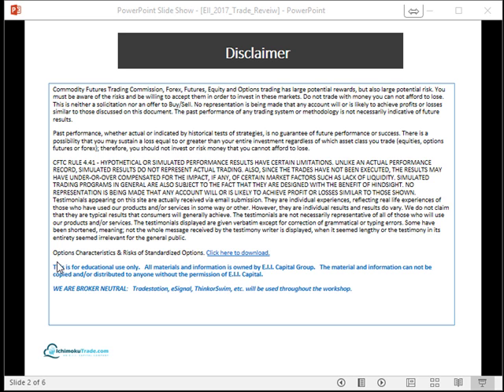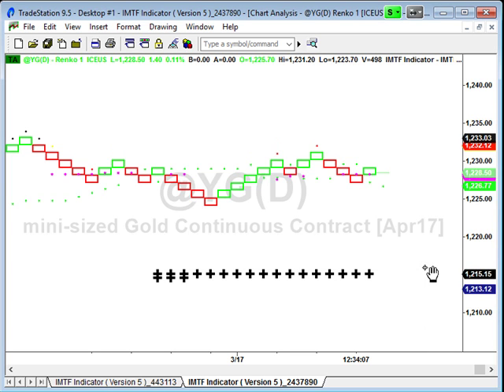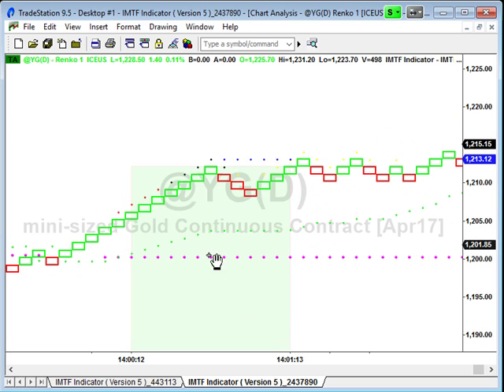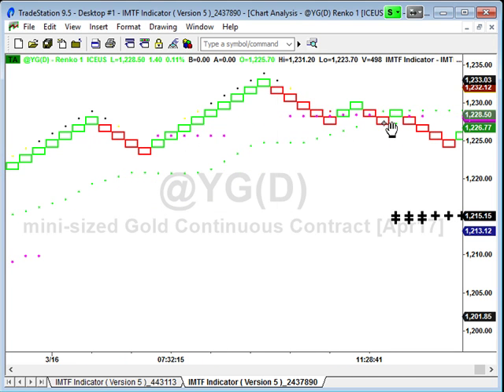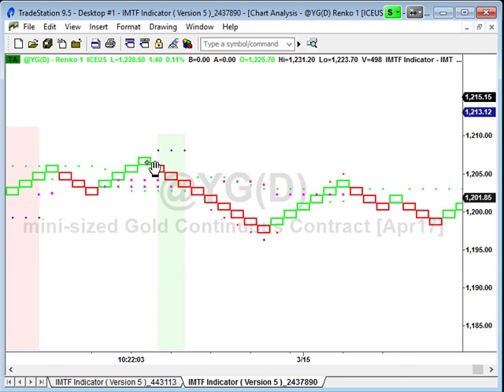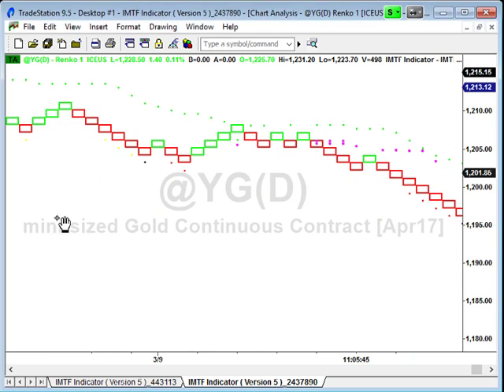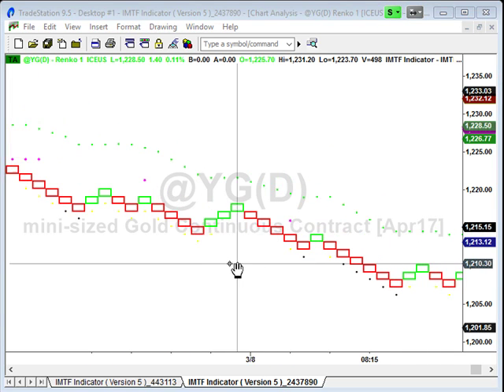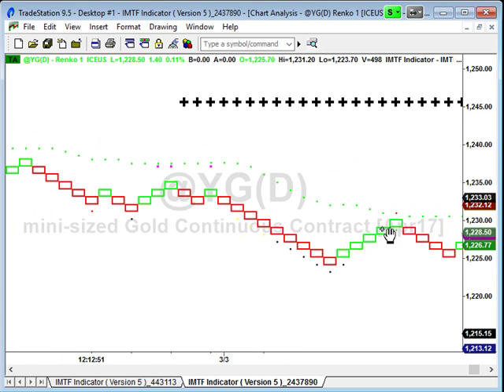Renko combined with IMTF Ichimoku to trade Gold Futures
Renko combined with IMTF Ichimoku to trade Gold Futures.   Check out how you can use the IMTF indicator in order to trade Gold futures with Renko charts. Risk Disclaimer Futures and forex trading contains substantial risk and is not for every investor. An investor could
future results.